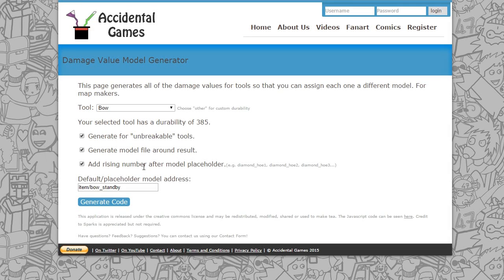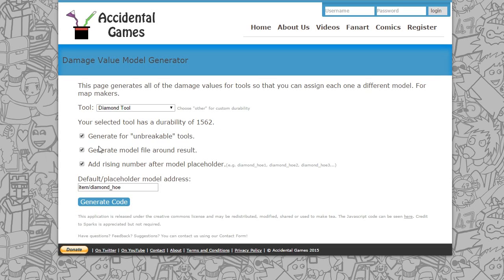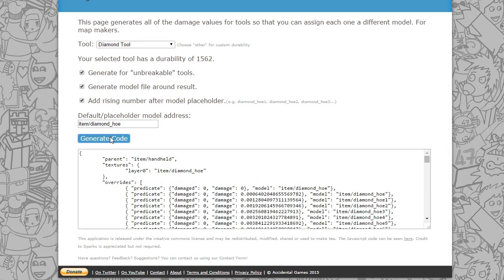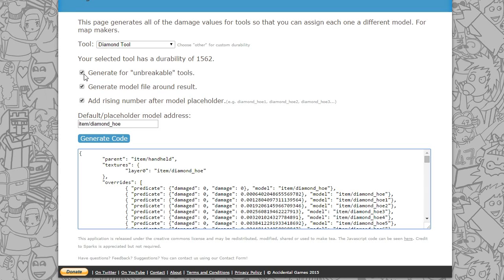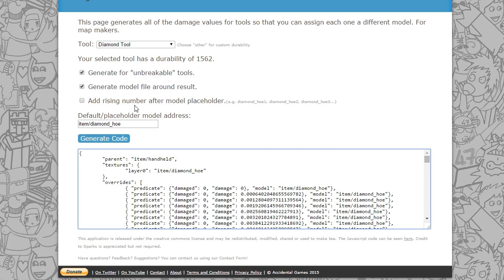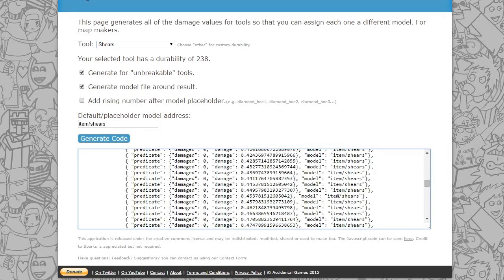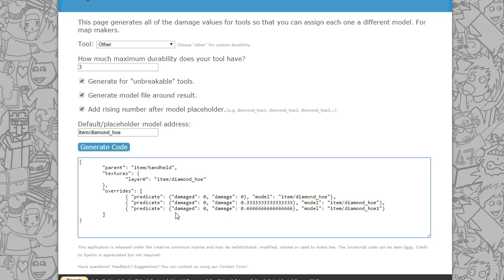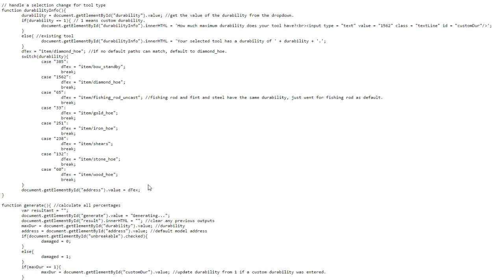Map Makers - Damage Value Model Generator Tool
After the last map making video I tidied up and added some functionality to my script so that you can quickly generate a model file with any number of specific models for different damage values. Hopefully this saves you with some typing.